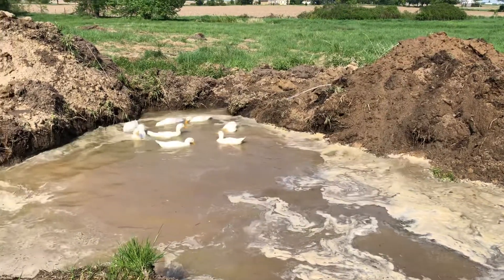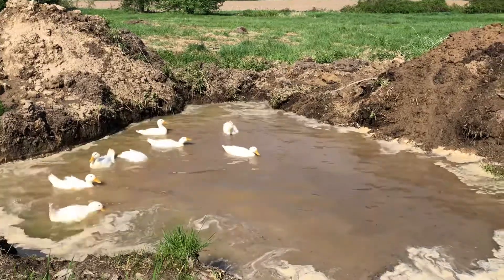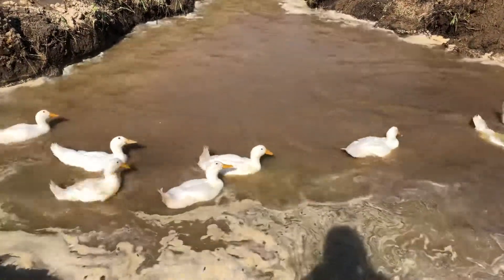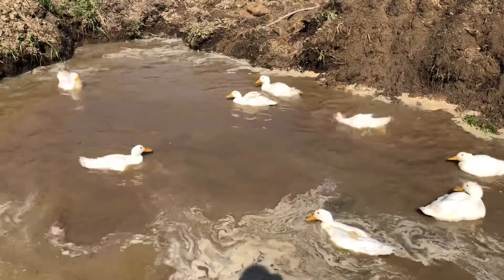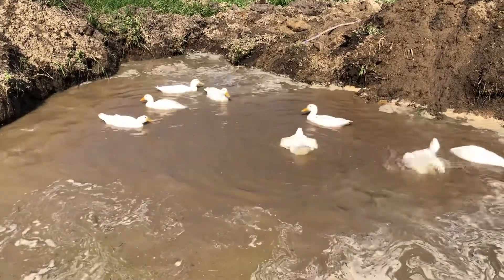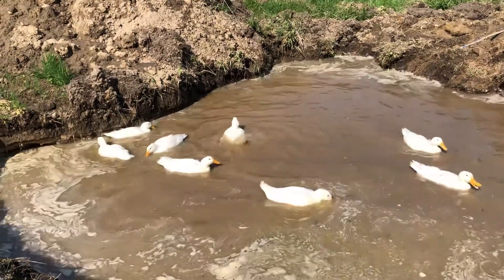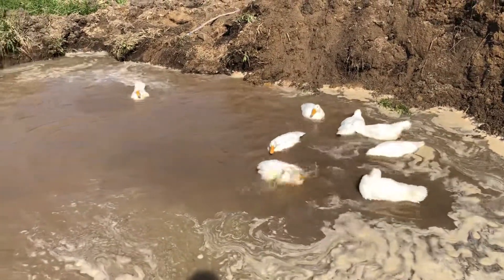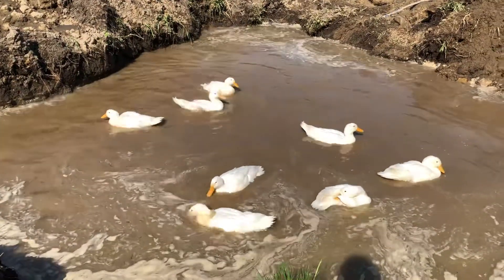Ducks Have a Pond! (It’s a Work in Progress)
It can be a bit frustrating getting the ducks out of the barn to USE the pond, but once they get in they love it!